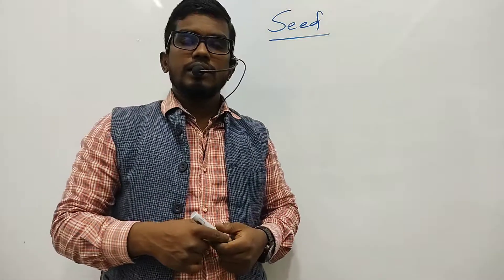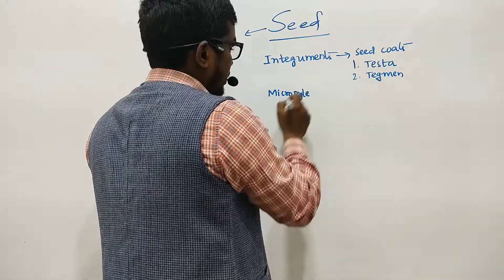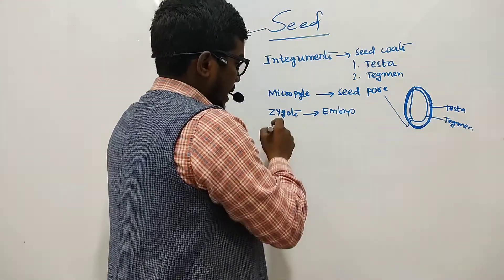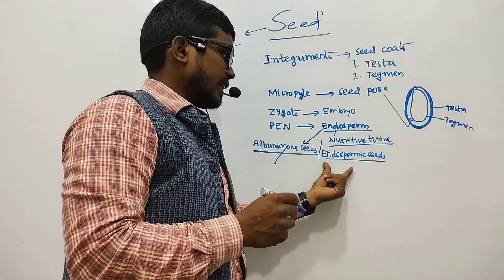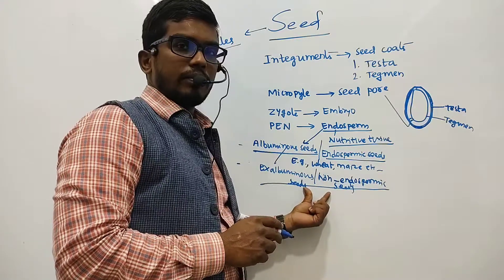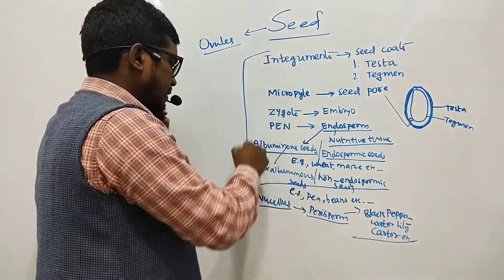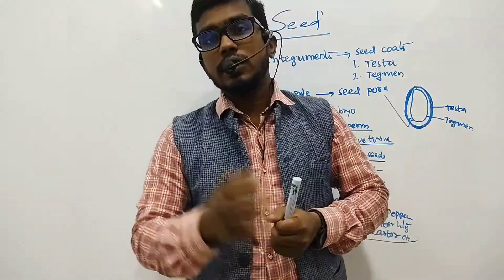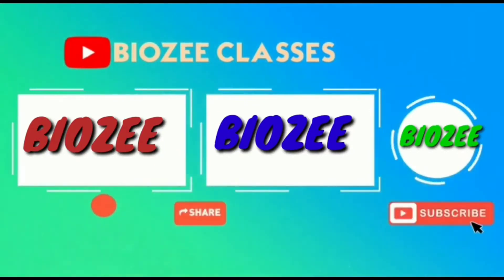PART 13: POST-FERTILIZATION STRUCTURE: SEED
POST FERTILIZATION STRUCTURE: SEED

DORMANCY OF SEED AND
IMPORTANCE

KEEP UPDATED WITH "BIOZEE CLASSES"